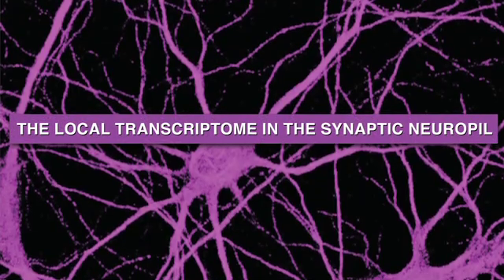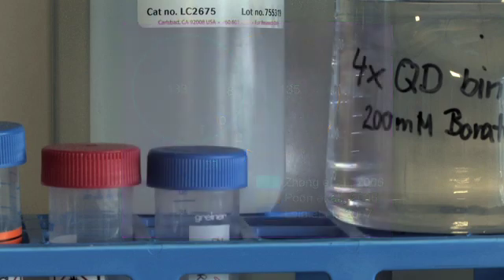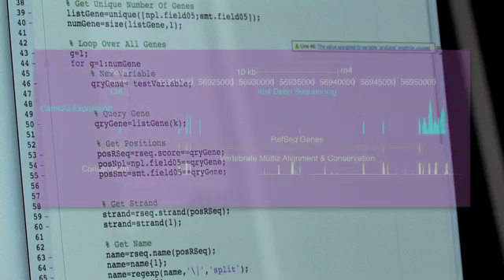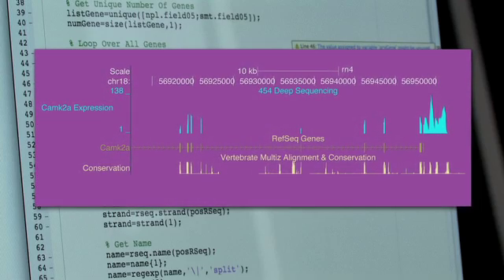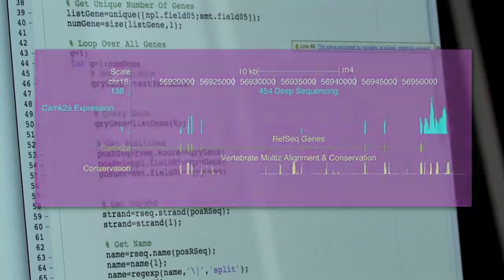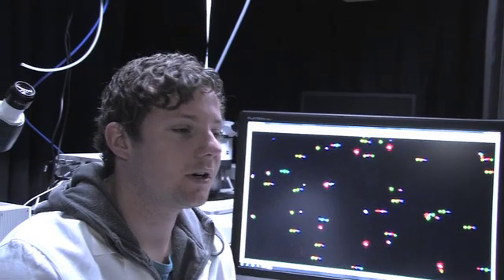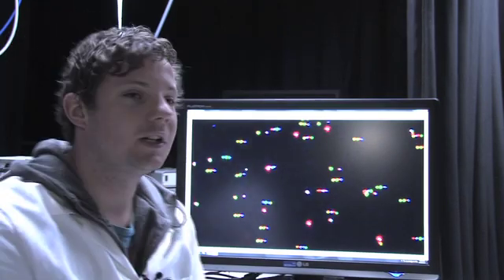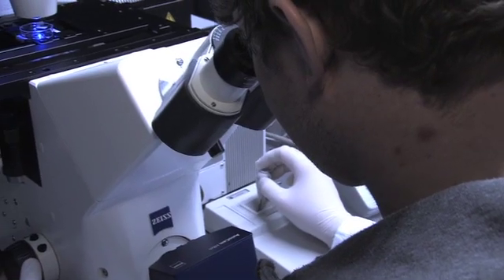The Synaptic Transcriptome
Using deep sequencing to identify mRNAs near the synapse, Erin Schuman and colleagues find that local translation at the synapse may be much more widespread than previously thought. Previous estimates of synaptic mRNAs were in the hundreds, but here the authors identify over 2500, which suggests a prominent role for local protein synthesis in the establishment, maintenance, and plasticity of synapses.